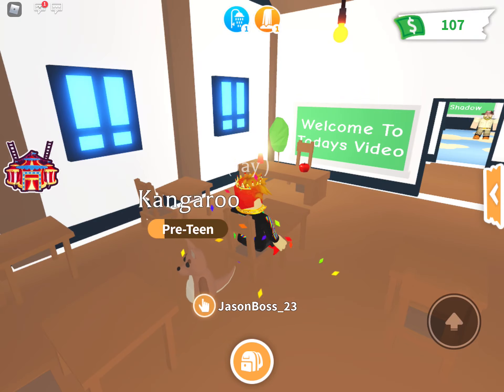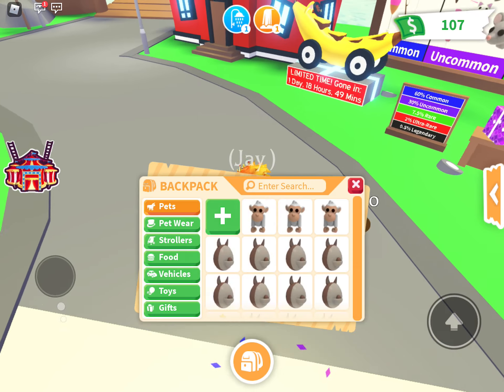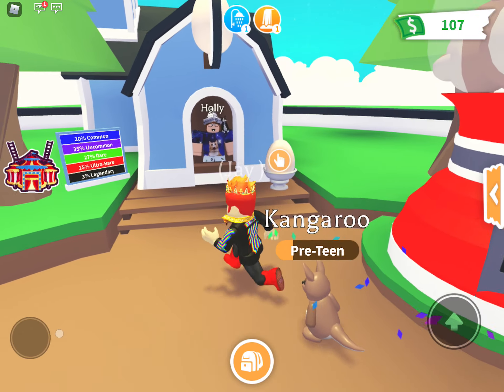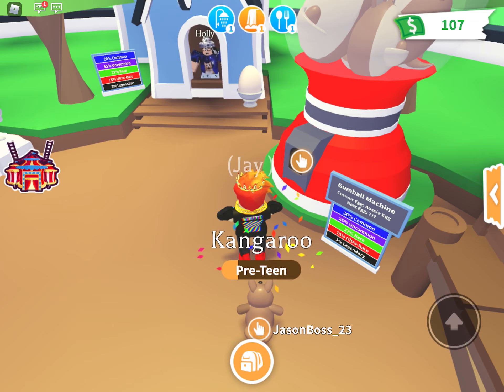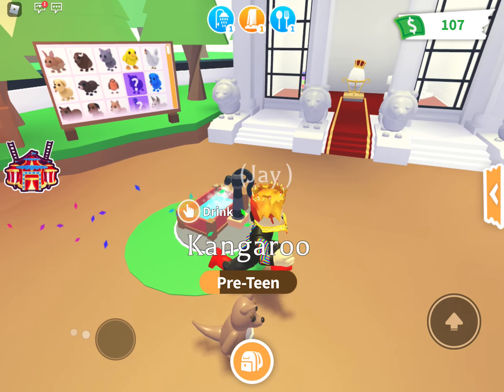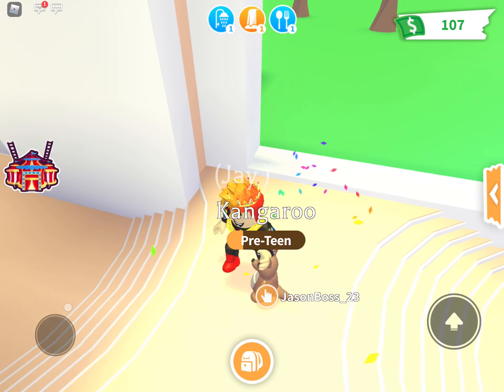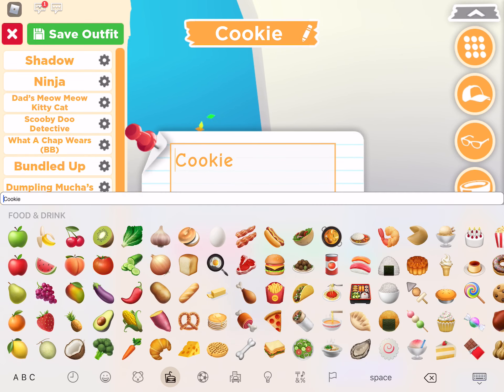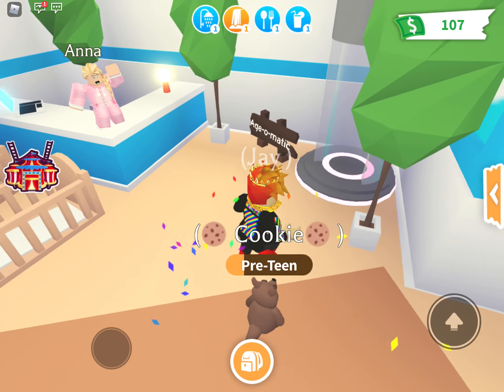Roblox - Adopt Me - How I Hatched A Kangaroo On The 2nd Try!